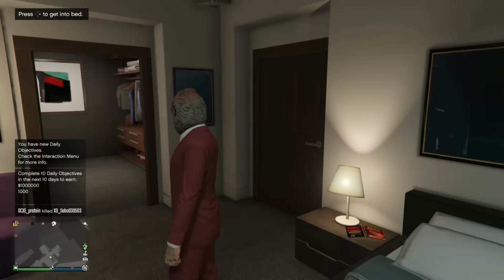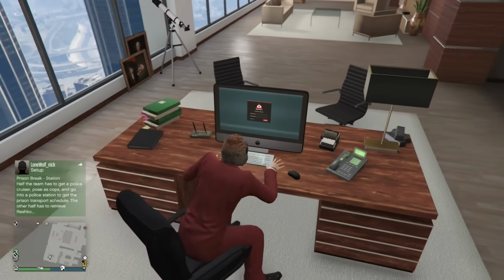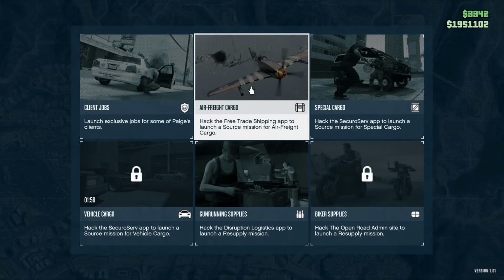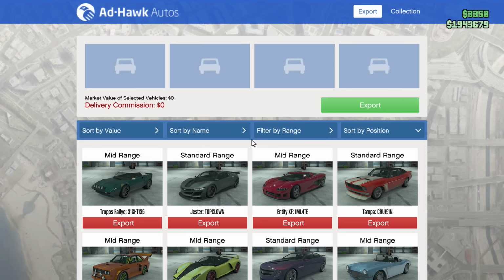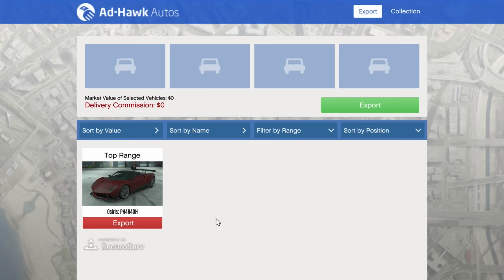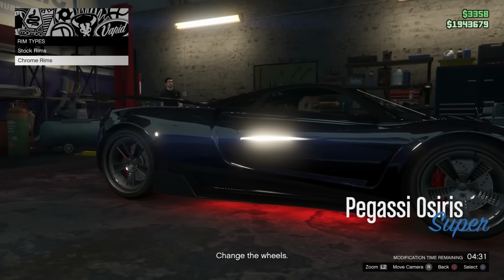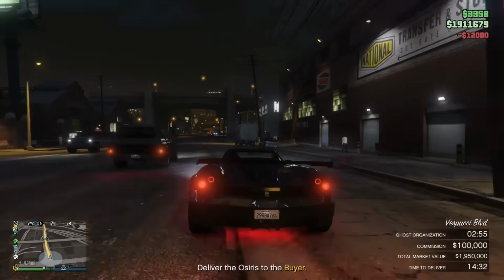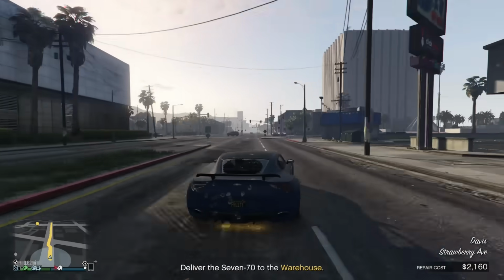HOW TO GET RICH WITH THE VEHICLE WAREHOUSE SOLO! | GTA Online Beginner Guide To Make MILLIONS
How to make money with the vehicle warehouse. This video will  help new/broke players make more money with the vehicle warehouse, and get you up to speed in Grand Theft Auto 5 online.

We talk about top range, mid range and standard range vehicles. The best vehicles to help and more tips to help out!